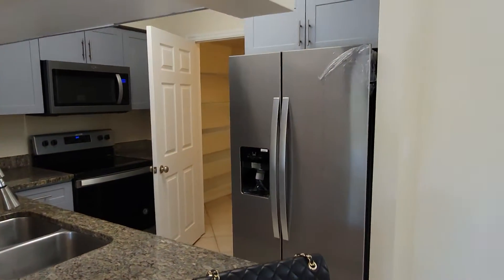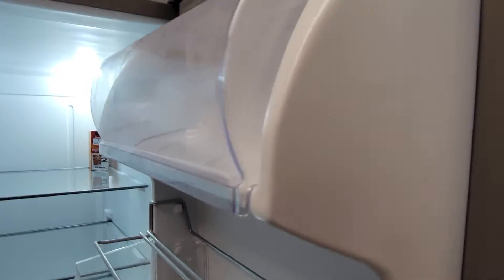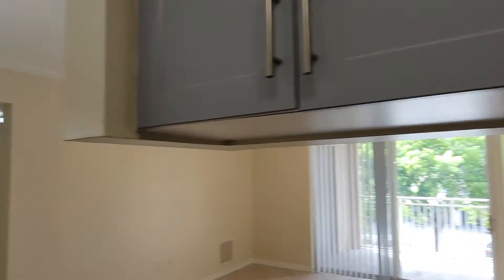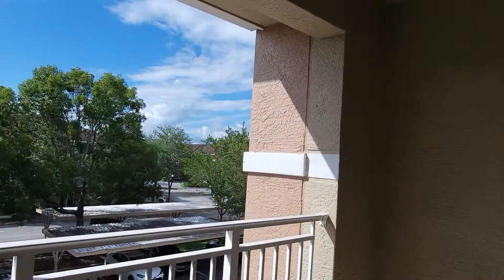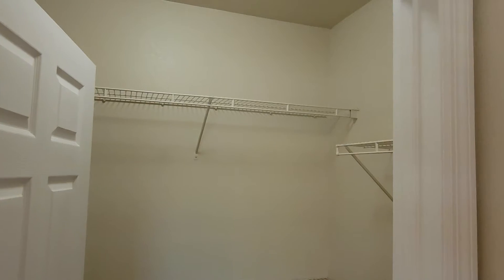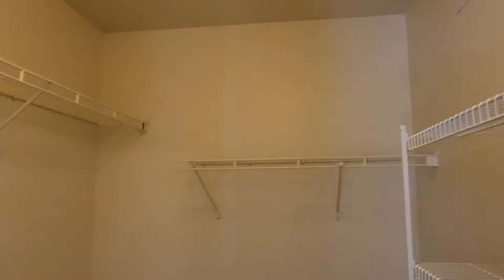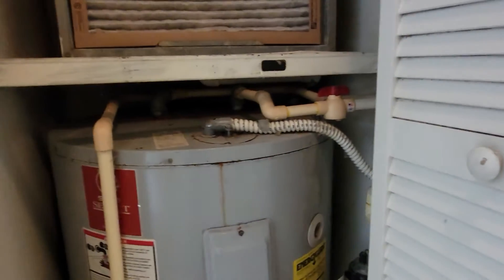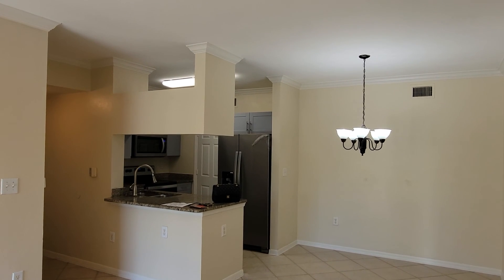6533 Emerald Dunes 304 Wpb FL 33411 for rent 5613359459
Luxury properties international realtor broker Valentina Aved offering for rent 2/2 totally renovated condo new stainless appliances, granite counter, Luxury amenities pool. soa, gym call